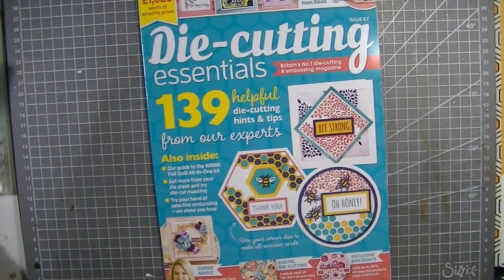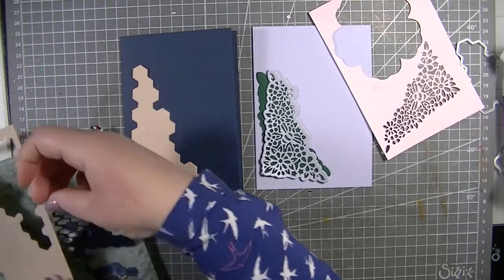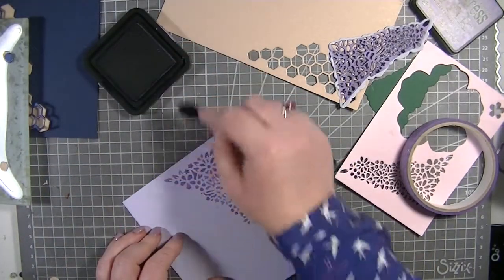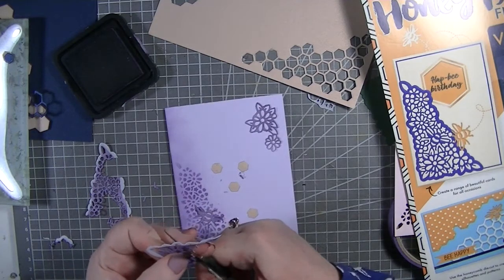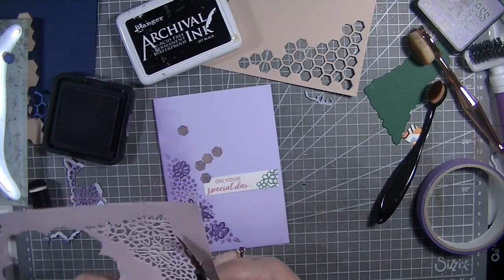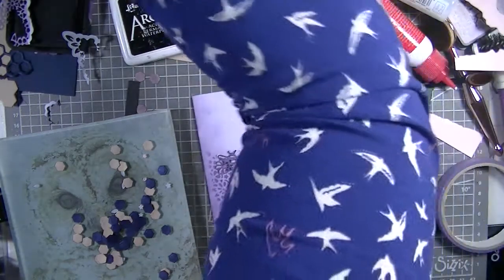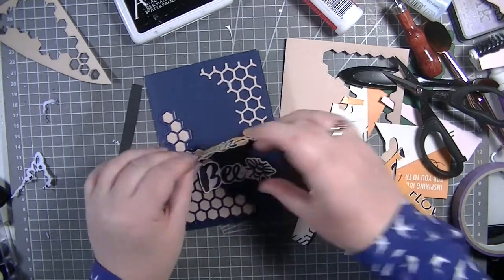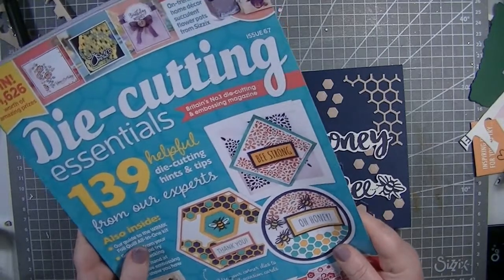Die Cutting Essentials Issue 67 Magazine Making a Card With The Free Gift